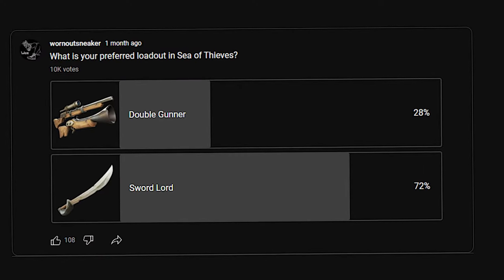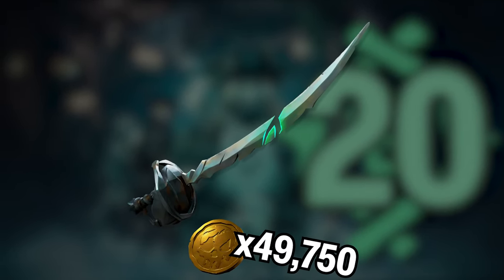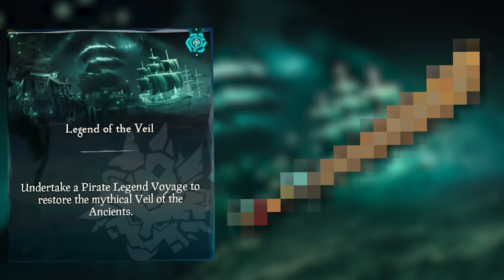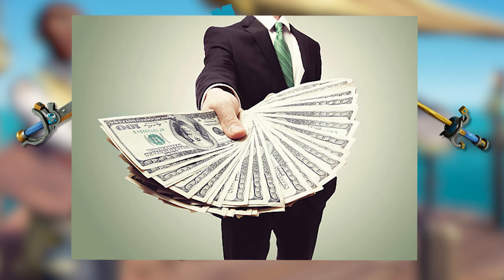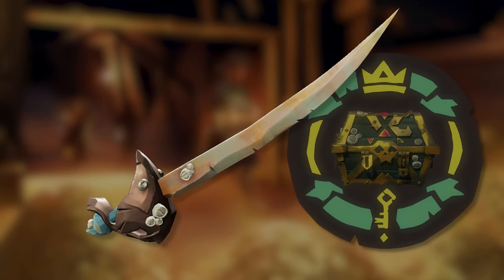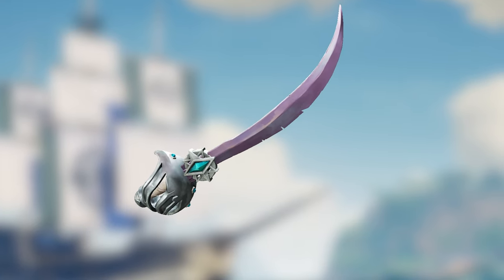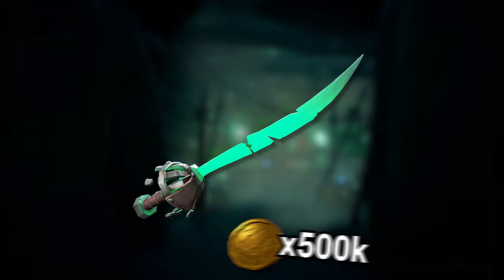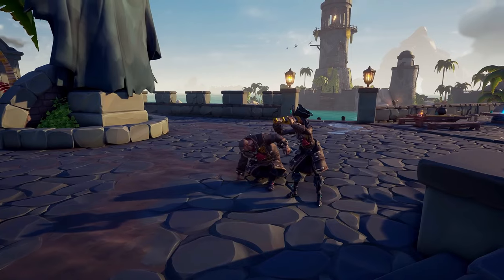The RAREST Cutlasses You Can STILL Get In Sea of Thieves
ignore this
sot pvp
sot update
reapers pvp
sot pve
chest of fortune
sea of thieves cutlass
sea of thieves sword